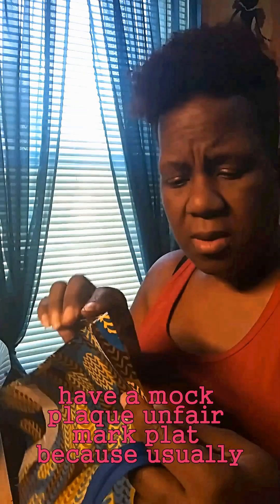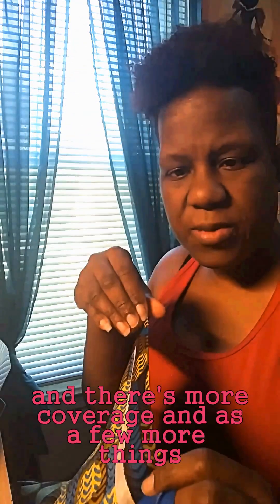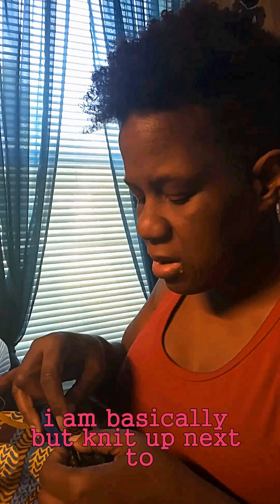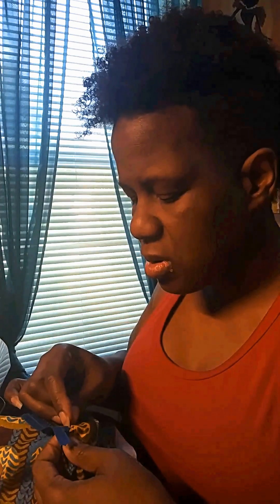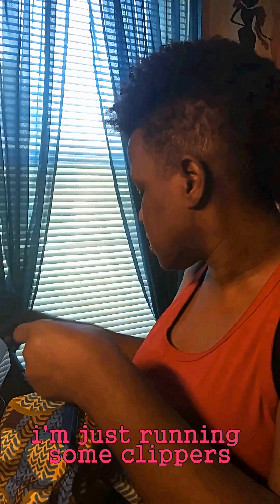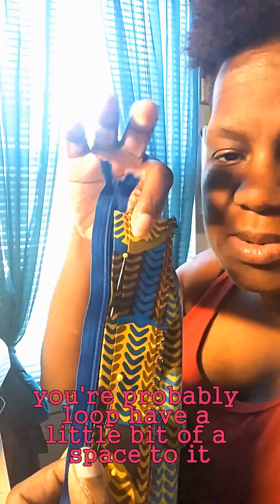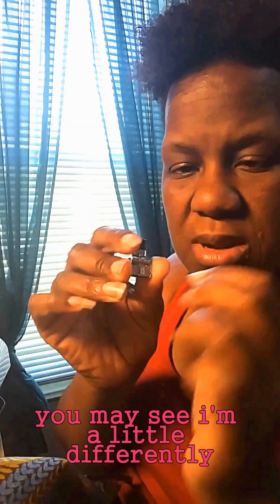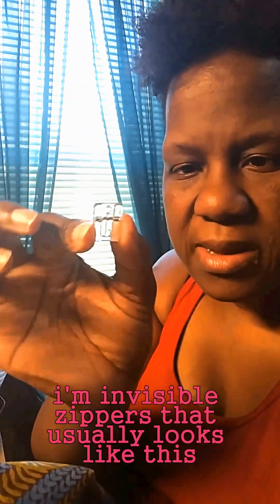Zipper Insertion For Dress Pants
Putting in a zipper for the dress pants is easy, but you should know a few things before you start.

First, make sure you have the right tools. You'll need a zipper foot and some thread. If you have an older machine with only one needle, ensure you have extra machine needles because they can break while sewing with the zipper foot.

Next, select your zipper.
Once markings are made, insert your zipper according to the directions on the package - usually just like any other project!